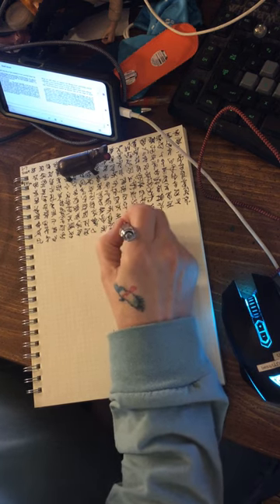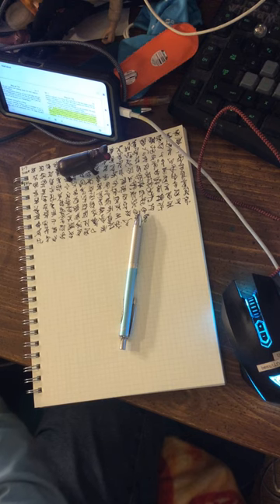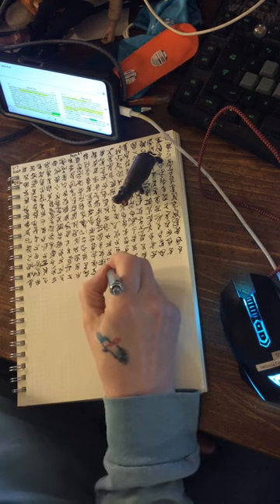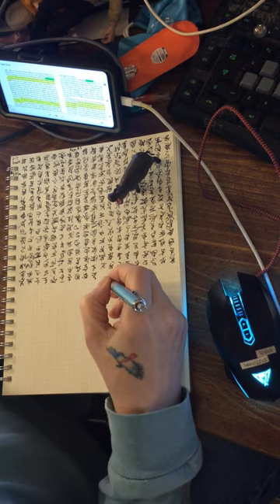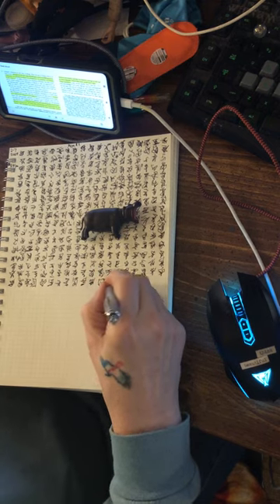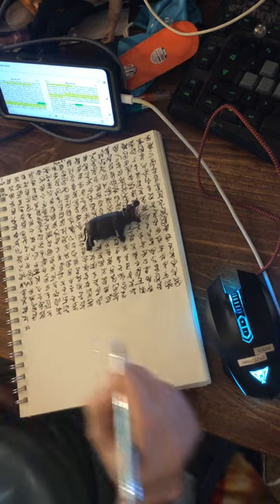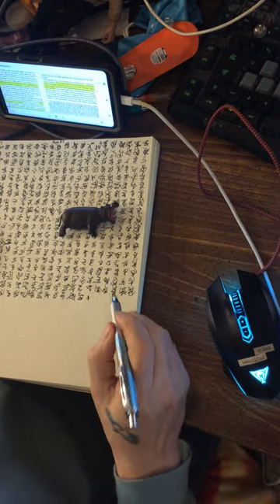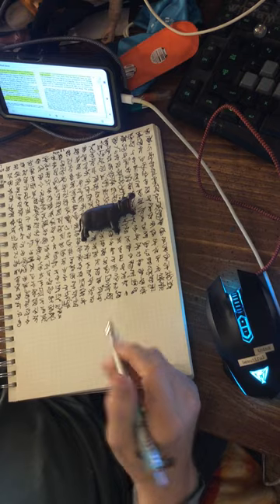[EPILEPSY WARNING] IMG 4317 glyphs and music again.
The comments youtube misses as well, if I find them.